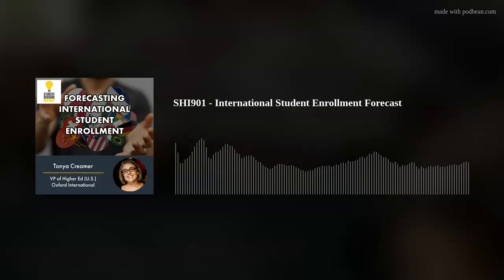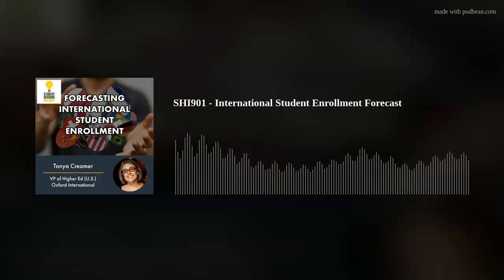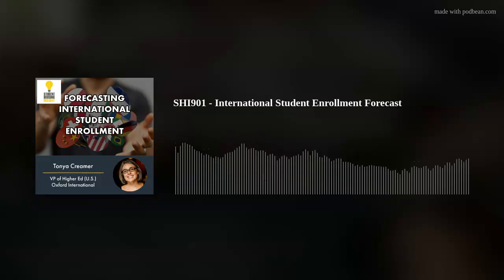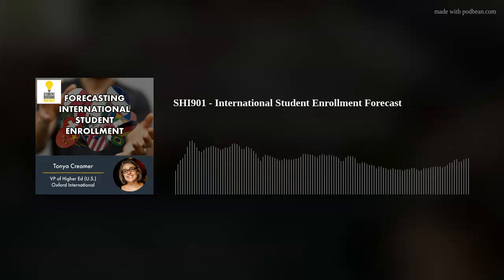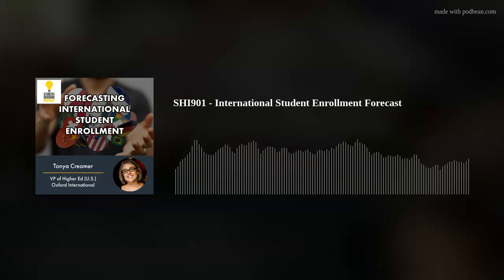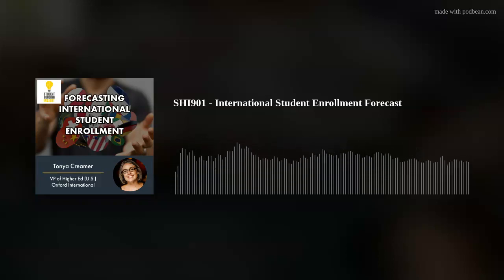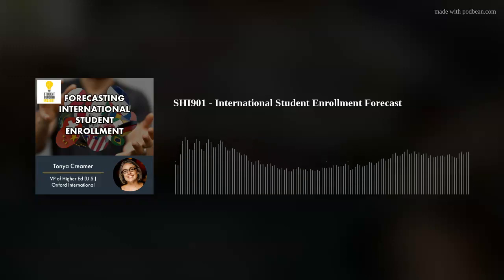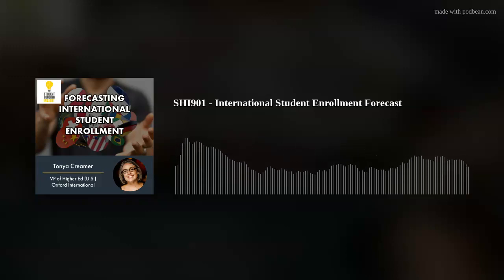SHI901 - International Student Enrollment Forecast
In this episode, Wes shares a recent discussion from a ShopTalk session that he had with Tonya Creamer from Oxford International.  Tonya is Oxford International’s VP of Higher Education for the U.S. and has an extensive background in international student modality and is often the person establishing housing partnerships for students utilizing Oxford International.  Because of that experience, she not only brings an important perspective, but also some incredible data about where international students are coming from, why they are choosing the schools they are going to, and what type of housing they are looking for.

Opiniion is the reputation management platform of choice by many of the top PBSH/PBSA providers such as Cardinal Group Management, Yugo, and Redstone.  Student housing operators can receive a special deal by going and booking a demo.